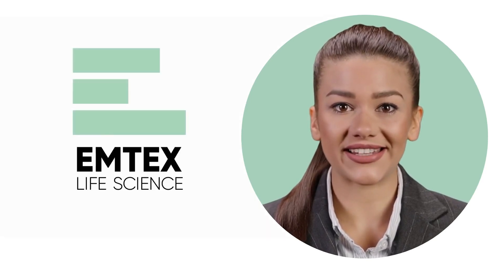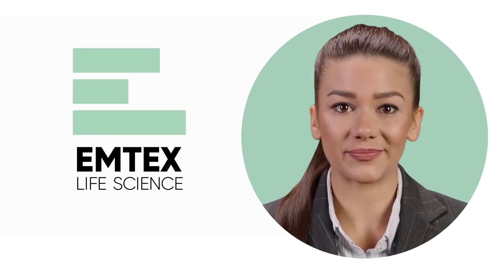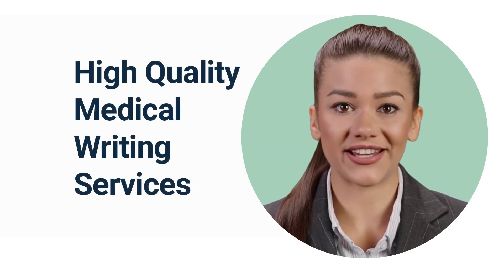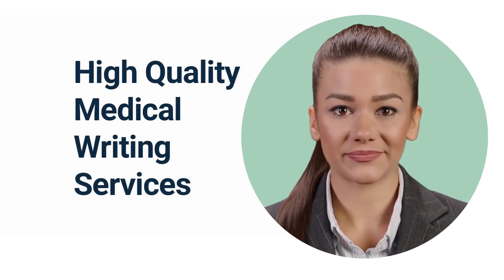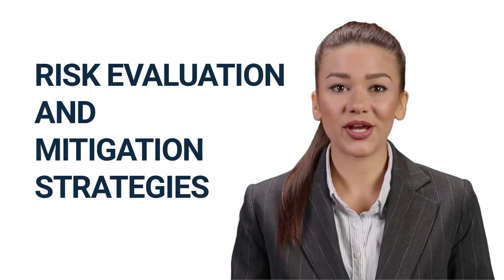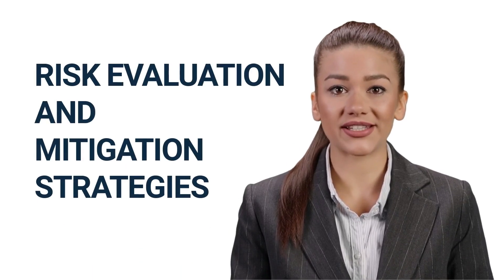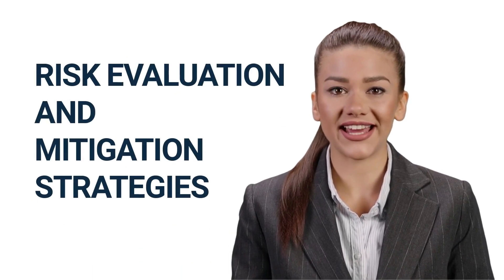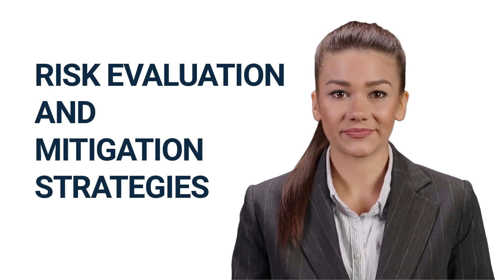Risk Evaluation and Mitigation Strategies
What is a Risk Evaluation and Mitigation Strategies?  A short explanation by Emtex Life Science.  Your place for high quality medical writing services.

A Risk Evaluation and Mitigation Strategies (REMS) is a description of the strategy for preventing, monitoring and/or managing a specific serious risk by informing, educating and/or reinforcing actions to reduce the frequency and/or severity of the event. The purpose is to manage known or potential serious risks associated with a medicine to ensure that the benefits of the medicine outweigh its risks.